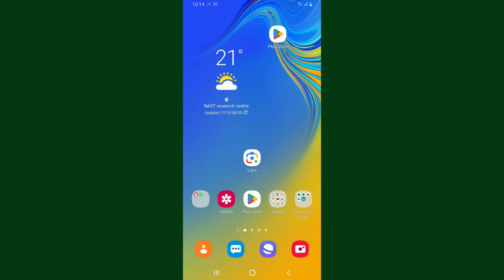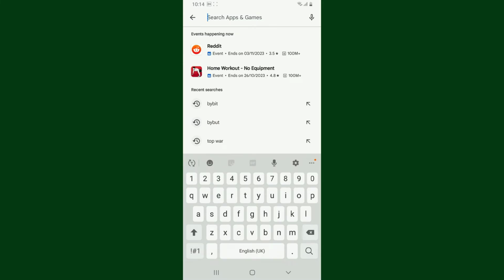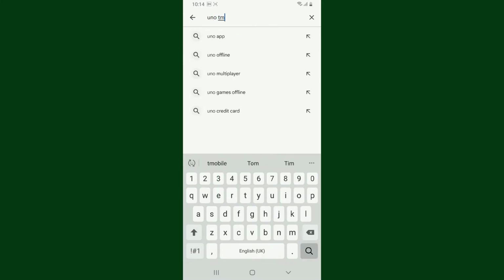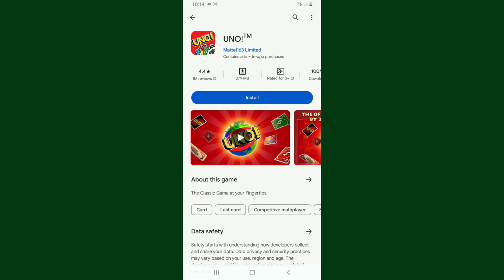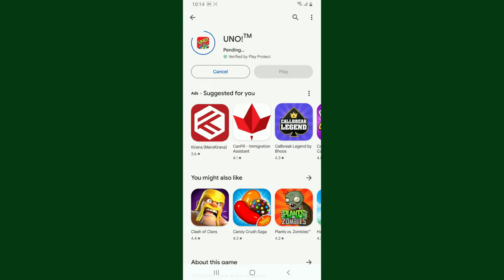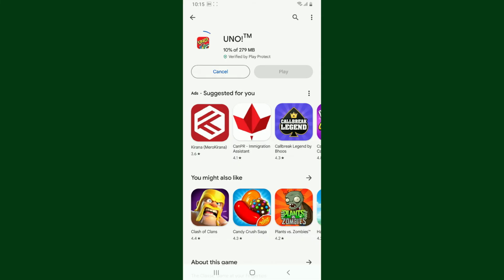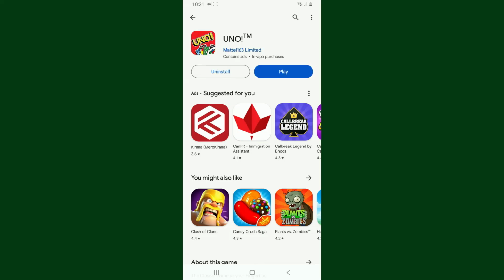How to Download & Install UNO App on Android 2023?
Want to play UNO on your Android device? In this video, we'll guide you through the simple steps to download the UNO app. Whether you're a seasoned player or new to the game, we've got you covered. Discover how to install UNO and start having fun with friends and family.